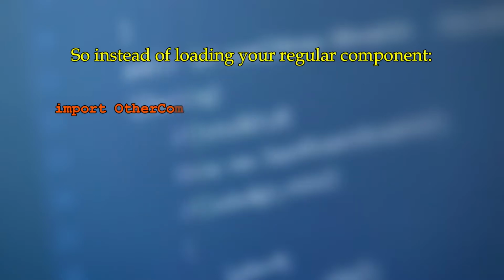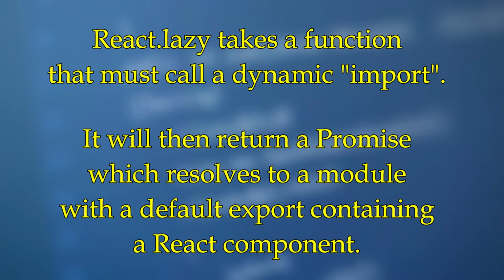React.Suspense and React.Lazy for Lazy Loading Components | ReactJS optimization technique #2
Lazy loading is a great technique for speeding and optimizing up the render time of your React app.